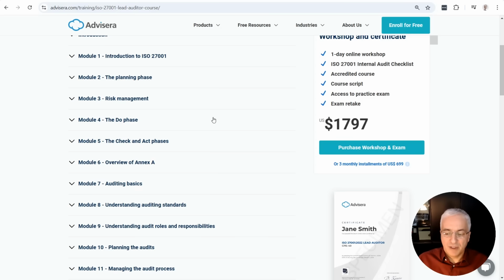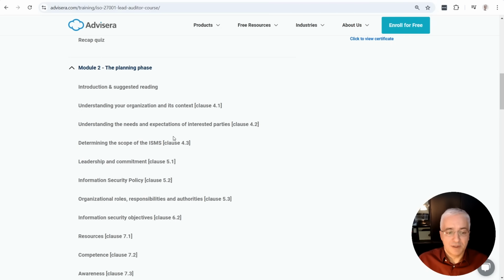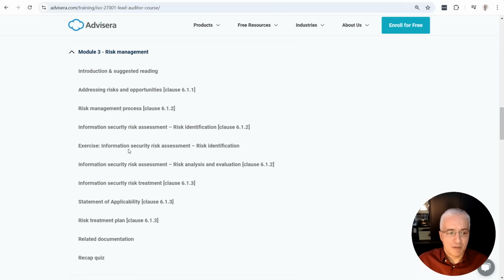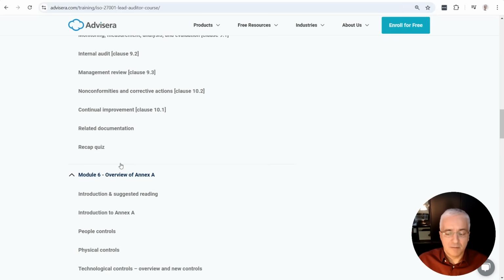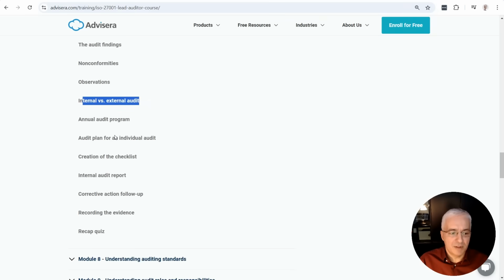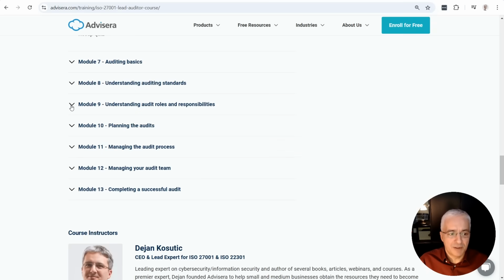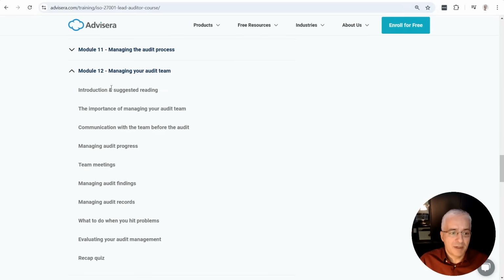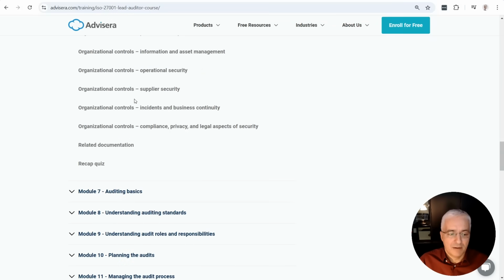ISO 27001 Lead Auditor Training - What to expect and how to prepare?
This video explains who this ISO 27001 Lead Auditor course is intended for, how it is structured, and how to prepare. It also explains the pros and cons of classroom-type courses and provides the 3 criteria for choosing a course provider.

00:00 Introduction to ISO 27001 Lead Auditor Course
00:20 Target Audience and Course Duration
01:38 Course Structure and Content Overview
02:33 Detailed Breakdown of Lessons
06:59 Choosing Between Online and Classroom Courses
07:39 Selecting the Right Training Provider
09:01 Preparation Tips and Final Thoughts
09:36 Conclusion and Additional Resources